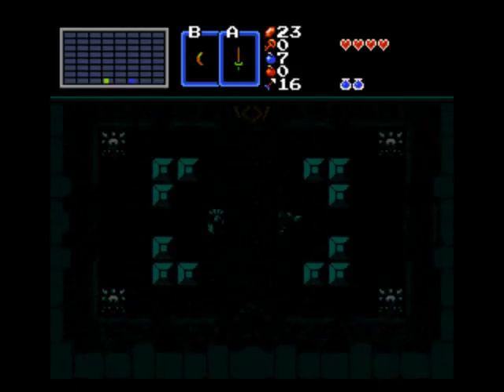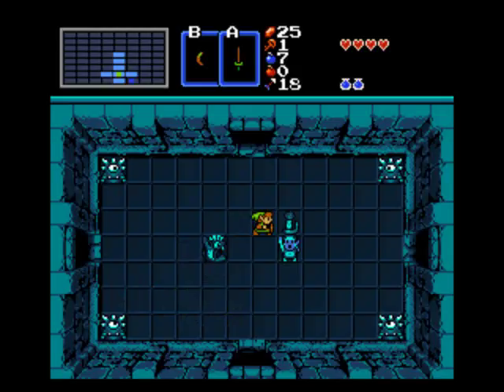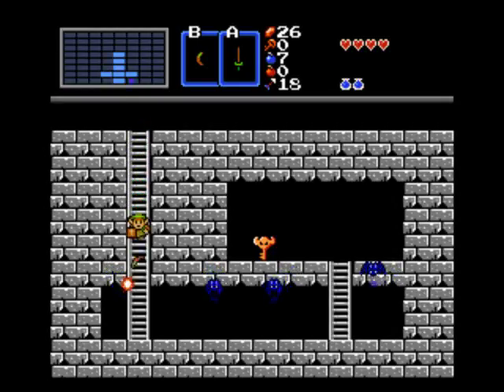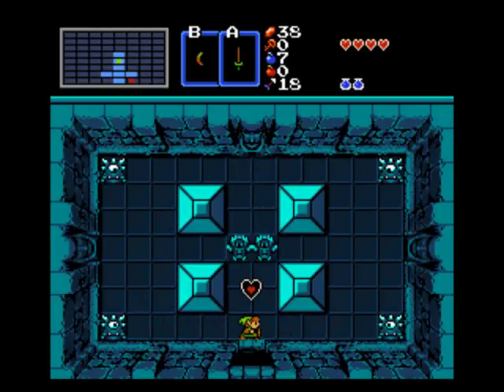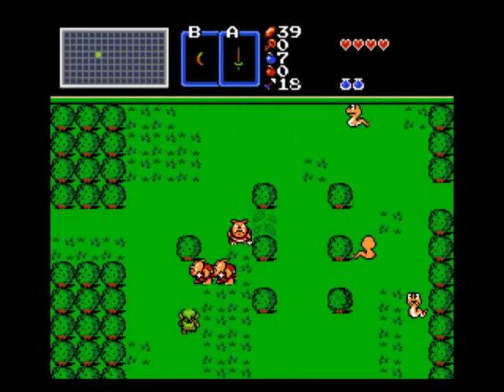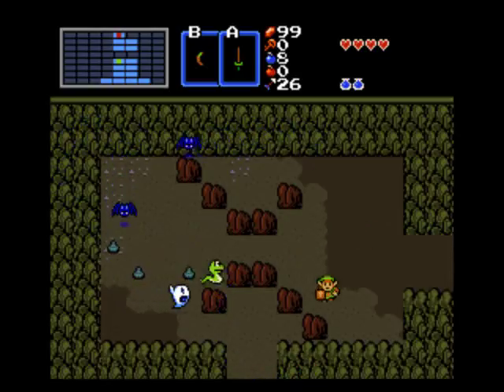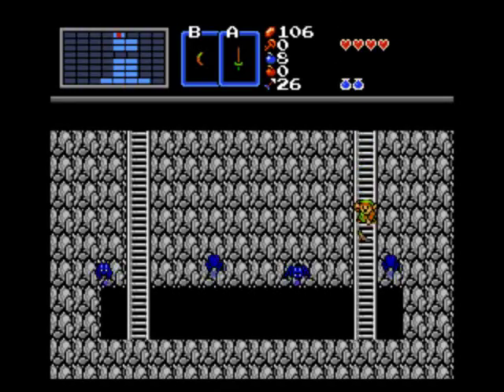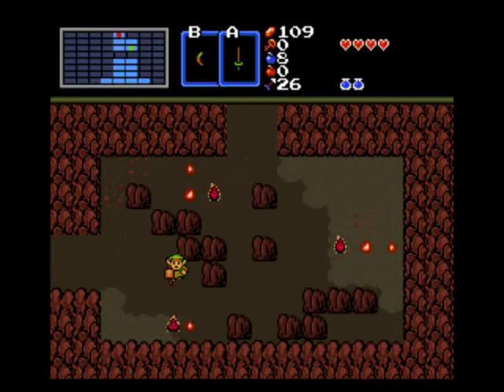Zelda Classic - Quest Of Light - 02 - All For The Candle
Getting level 1 out of the way, and then going for the candle.